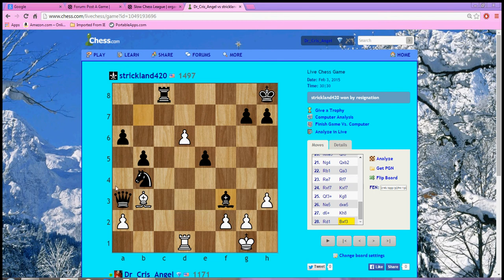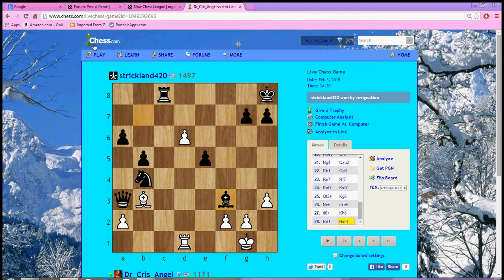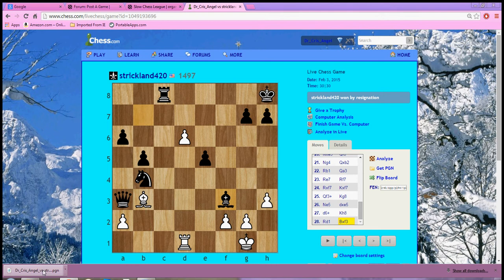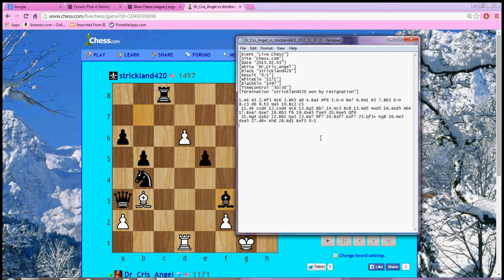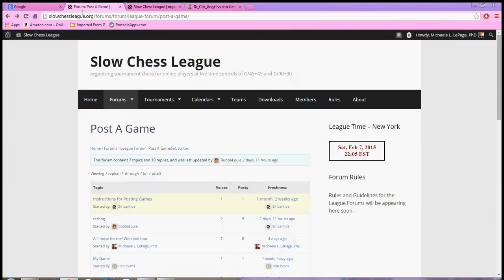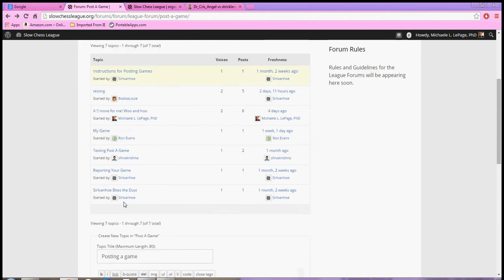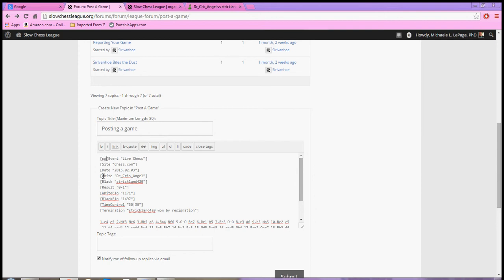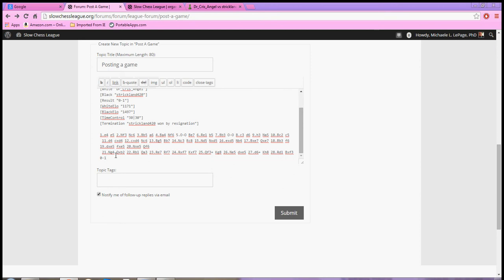Posting a game in the game viewer on slowchessleague.org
Posting a game on slowchessleague.org is a pretty simple procedure.  Here's how.